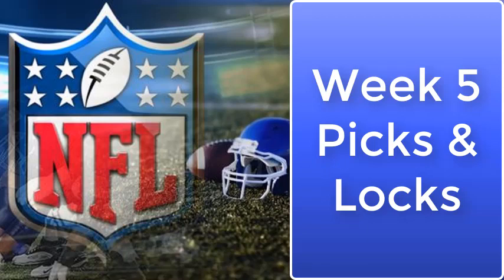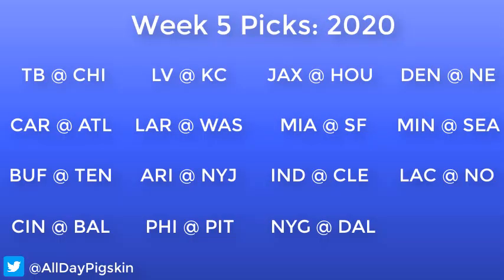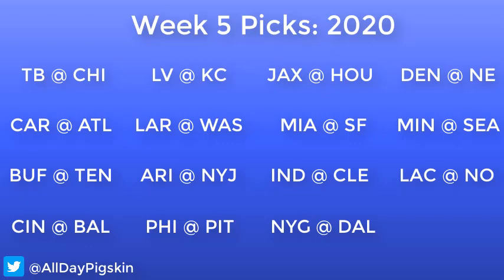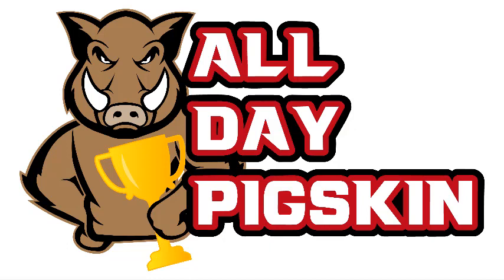2020 Week 5 NFL Picks and Locks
With Week 4 in the books we are back with our weekly game by game picks along with analysis of the spread on each game, along with LOCKS of the week. For all those in Survivor leagues check this out!

-Become a VIP and receive personalized Fantasy Advice!

-Join the free newsletter, get exclusive content and Fantasy Advice!

Game Breakdowns:

2:35  - TB @ CHI
3:34 - CAR @ ATL
6:24 - BUF @ TEN
8:59 - CIN @ BAL
11:53 - LV @ KC
15:55 - LAR @ WAS
18:43 - ARI @ NYJ
21:16 - PHI @ PIT
23:35 - JAX @ HOU
26:01 - MIA @ SF
28:05 - IND @ CLE
30:25 - NYG @ DAL
32:14 - DEN @ NE
34:42 - MIN @ SEA
37:10 - LAC @ NO
39:13 - Locks